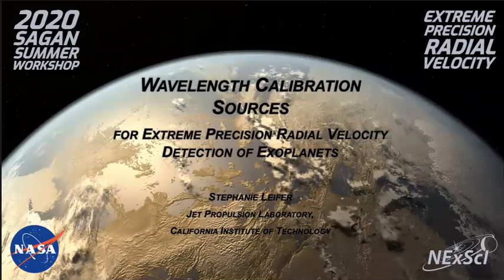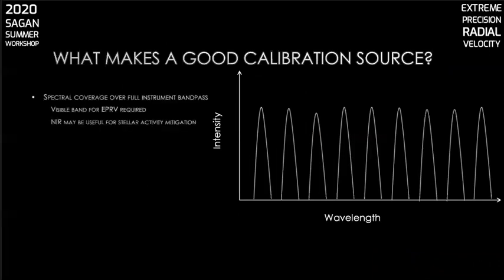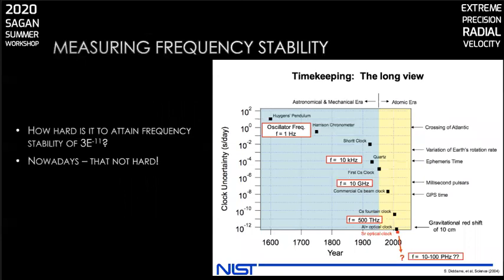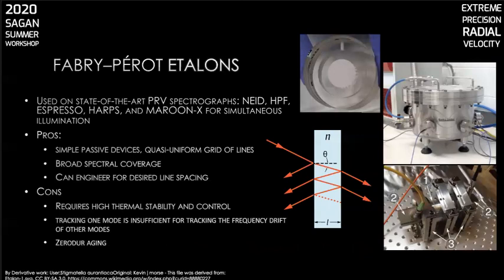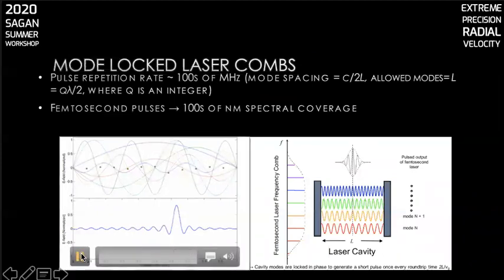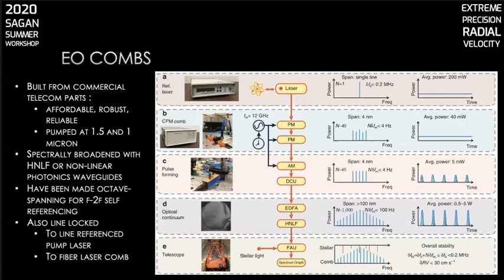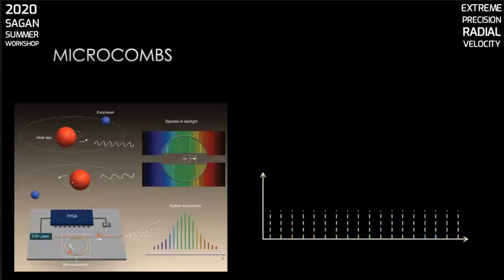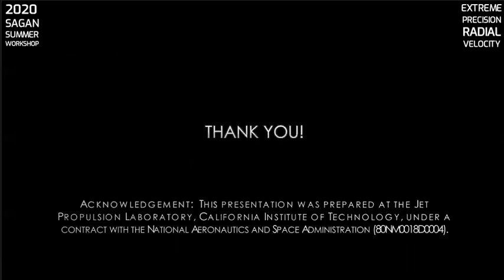Wavelength Calibration for EPRV Detection of Exoplanets - Stephanie Leifer (JPL)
Presented by Dr. Stephanie Leifer for the 2020 Sagan Summer Workshop "Extreme Precision Radial Velocities". This presentation was pre-recorded for viewing before the online workshop (July 20-24).  For complete information on the workshop, please visit the webpage